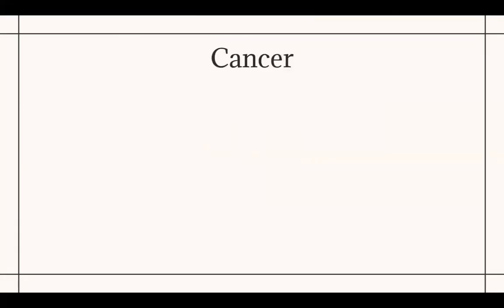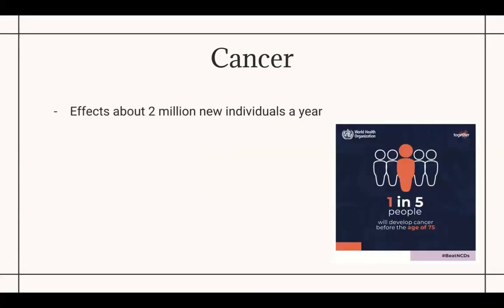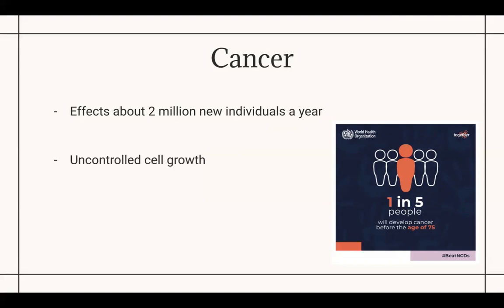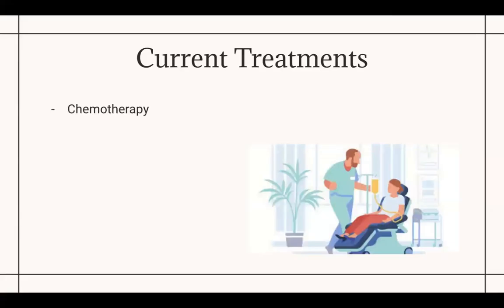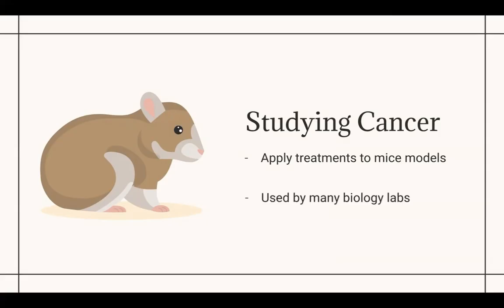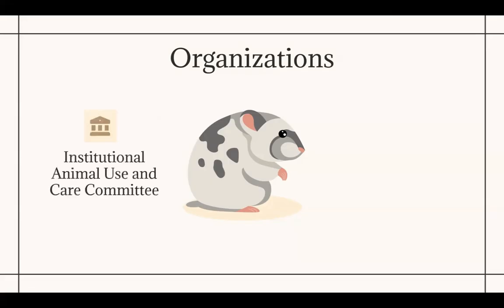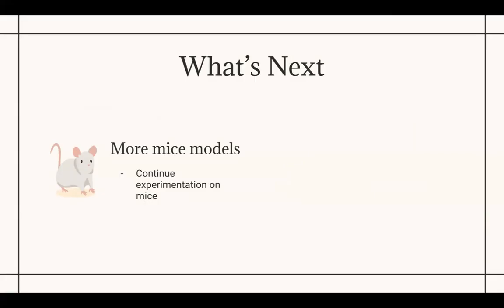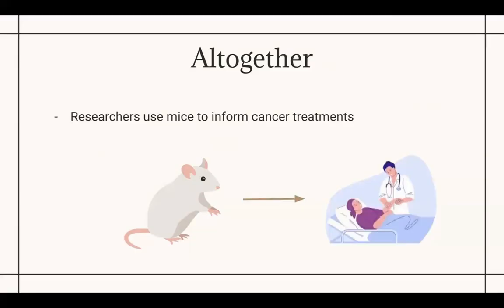BIOL 105L Final Project